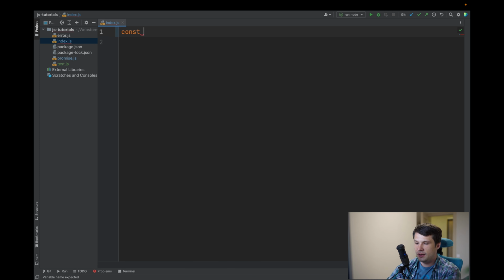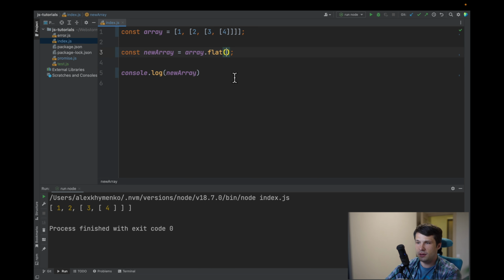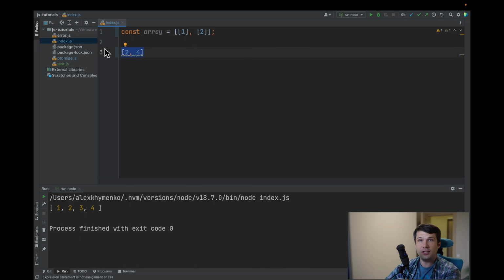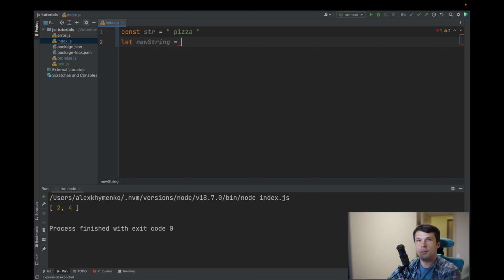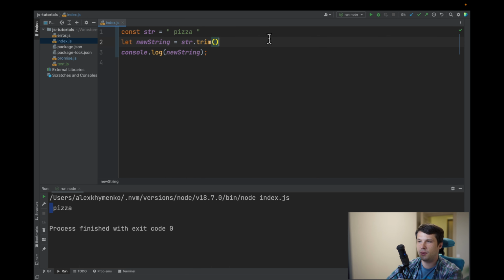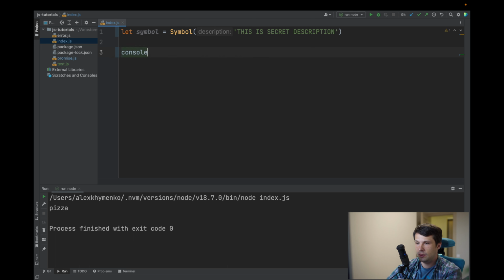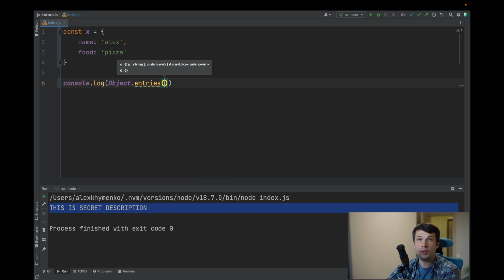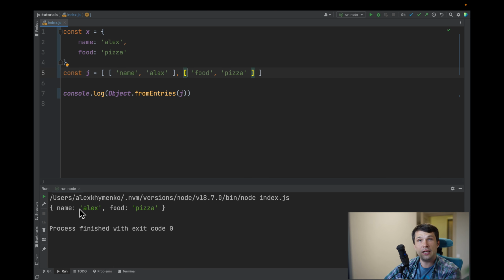Javascript - ES2019 new features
Javascript tutorial. This shows new features in javascript(ecmascript) 2019

0:29 Intro
0:35 Flat, flatMap
3:18 TrimStart, trimEnd
4:43 Optional catch binding
5:12  Symbol description
6:09  Object from entries
7:38 trying to learn piano